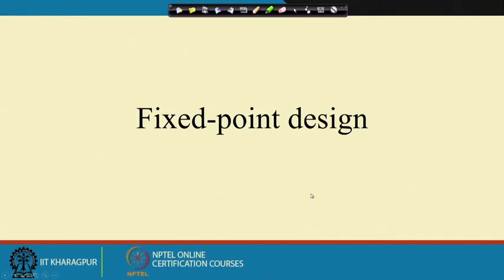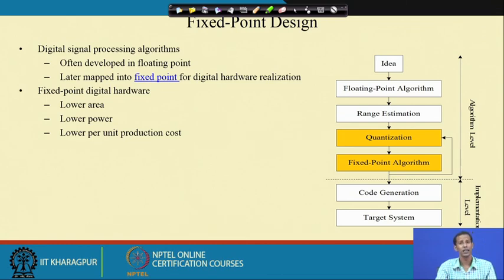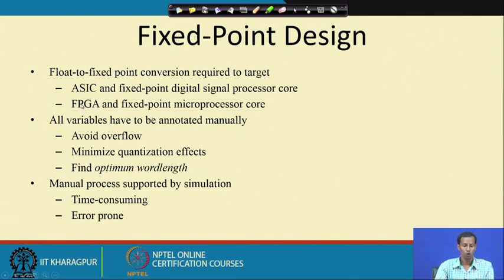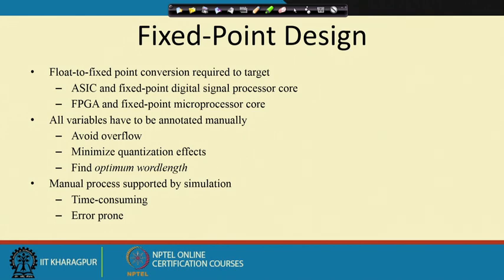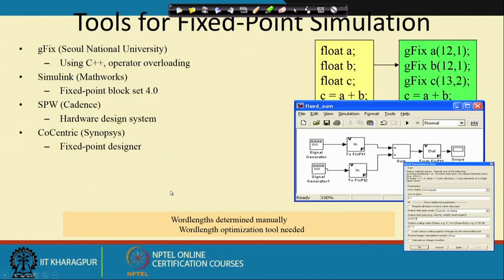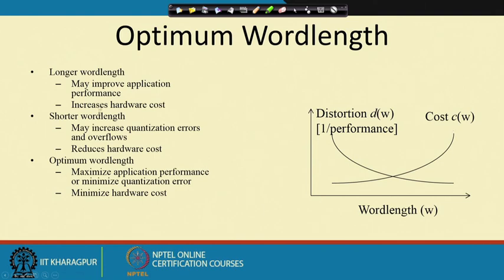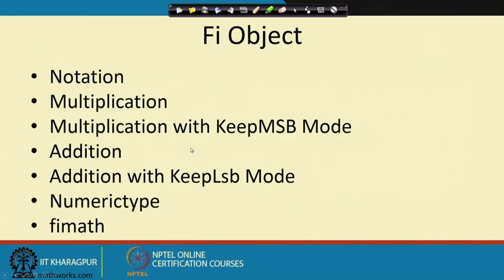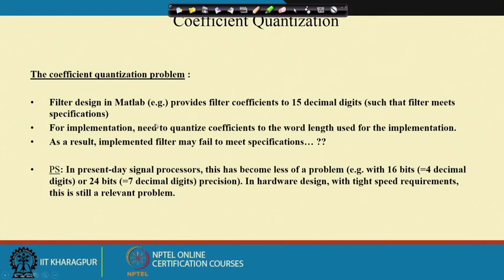Lecture 39: Fixed Point Number Representation